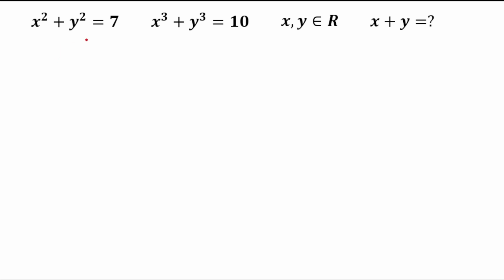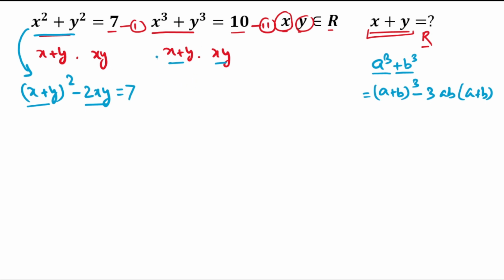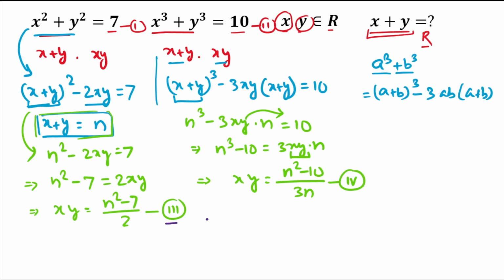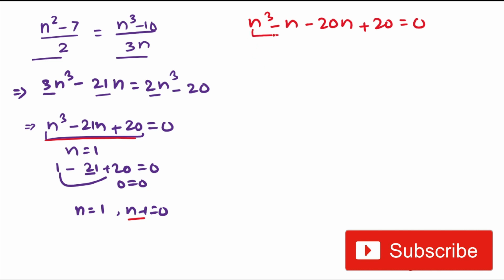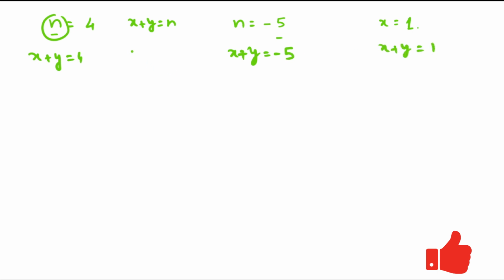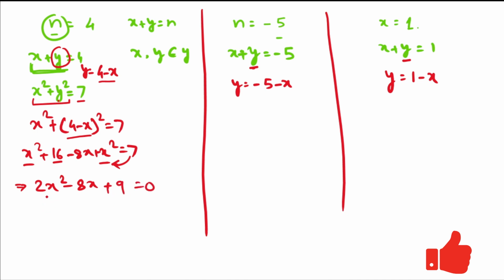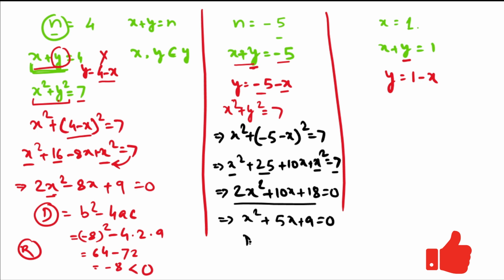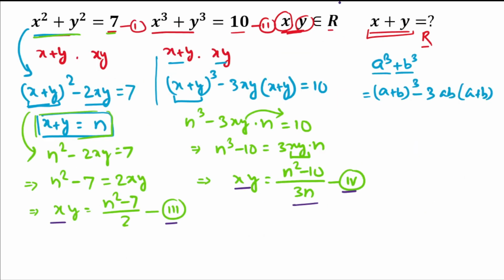Awesome trick to solve algebraic expression | Mathematics Olympiad Question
Hi Friends,
Algebraic Expression
Competitive Math
Difficult math
Dificult Algebra
hard Problems
Olympiad Exam
math olympics
olympiad exam
math olympiada
British Math Olympiad
olympics math
olympics mathematics
Olympiad India
Olympiad USA
Olympiad UK
Olympiad Singapore
mathcounts
Olympiad Preparation
math at work
exponential equation
Linear Equation
Radical Equation
Learn how to solve Olympiad Question quickly
Olympiad Mathematics
exponential equation
Arab mathematics
Competitive Question
Easy Learning Method
IIT JEE
class12 mathematics
class 11 mathematics
advance mathematics
math by sagar singh sir
Eng entrance exam
mathematics with full concept
full concept